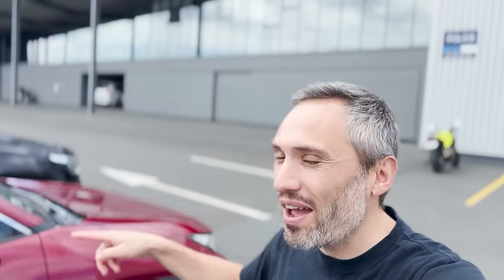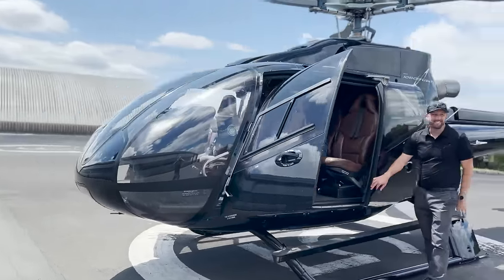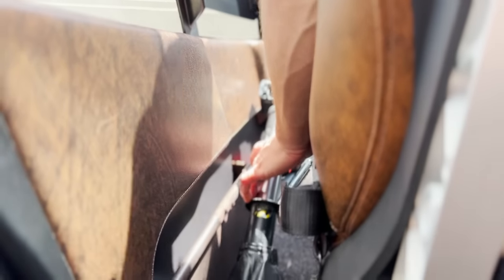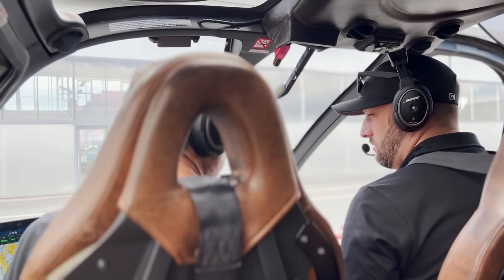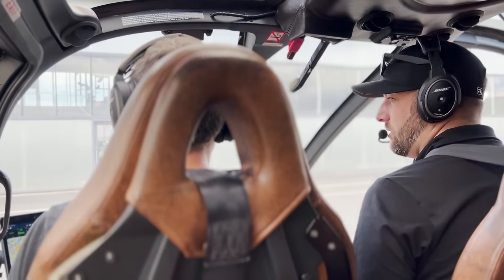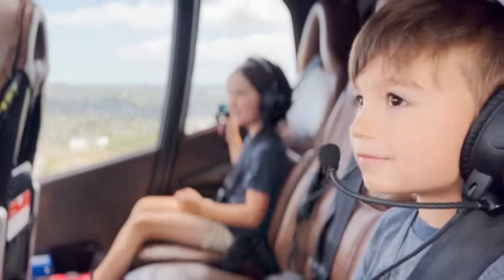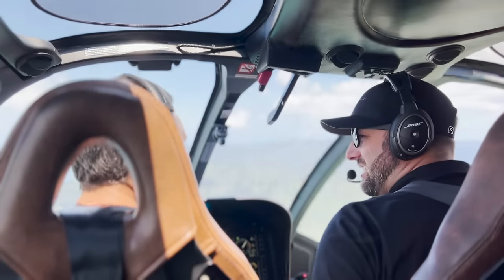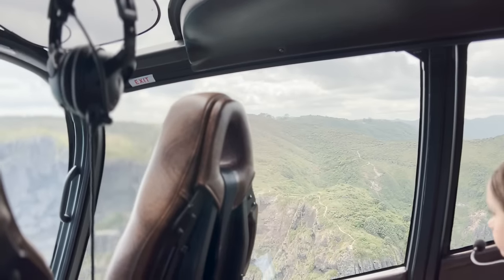My First Ever EC130 Flight in New Zealand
🚁 Join us on an exhilarating journey as Pilot Yellow takes the controls of the iconic EC130 helicopter for the very first time! 🚀 From the moment we hop into the cockpit to the breathtaking views from above, this video captures every moment of it.

🚁 Don't miss out on this airborne adventure! Buckle up for a ride you won't soon forget! ✈️